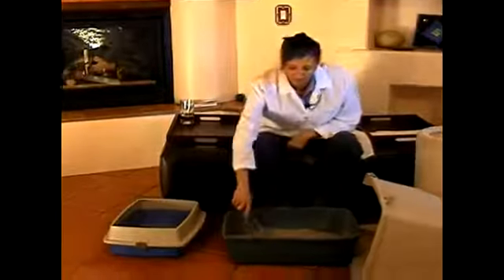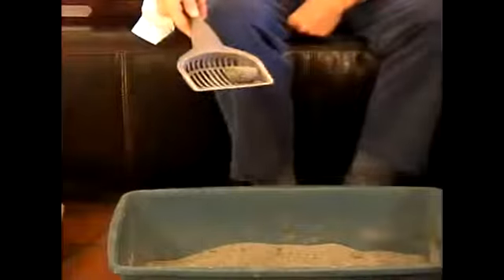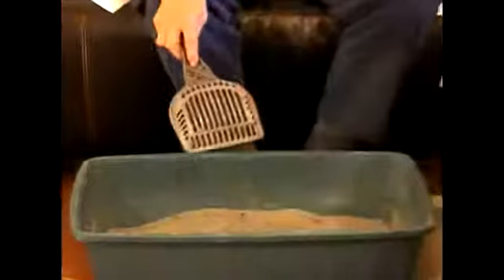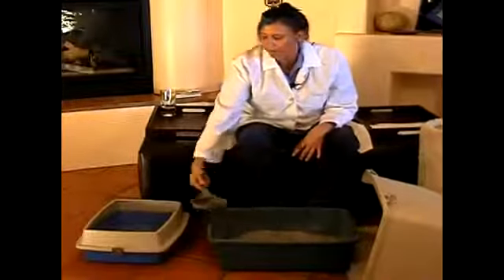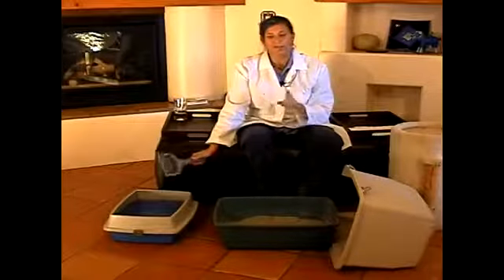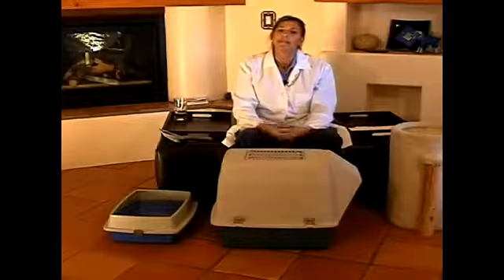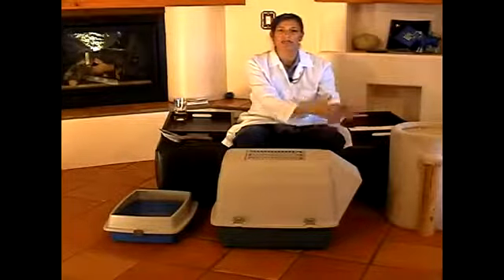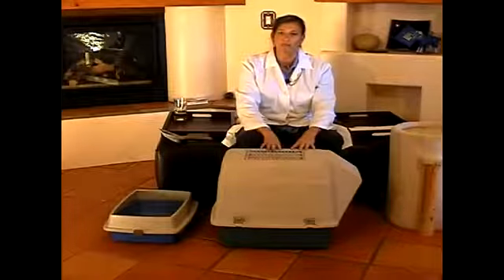Choose the Best Litter Box for Your Cat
Choose the Best Litter Box for Your Cat. Part of the series: Create the Best Environment for Your Cat. Learn how to choose and maintain a sanitary litter box in this free video.